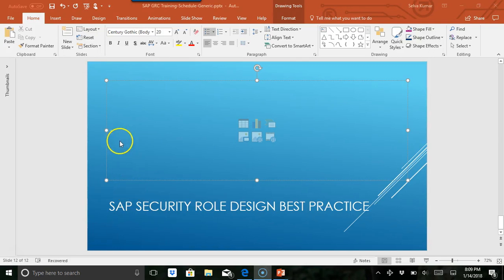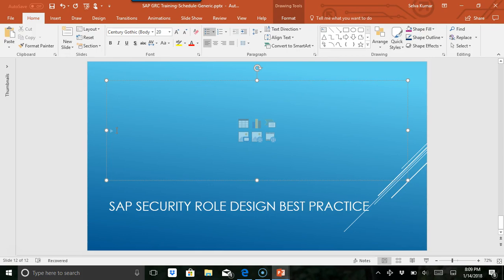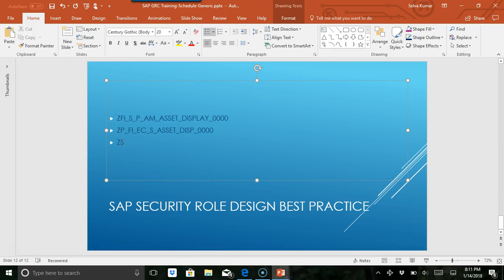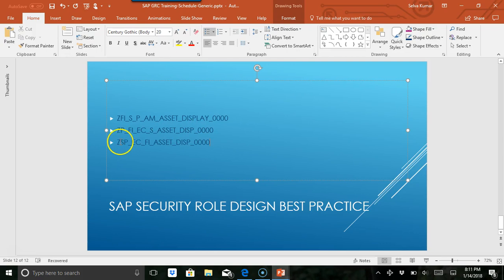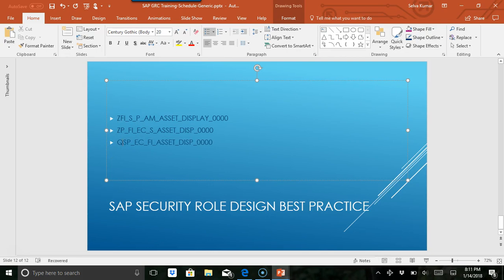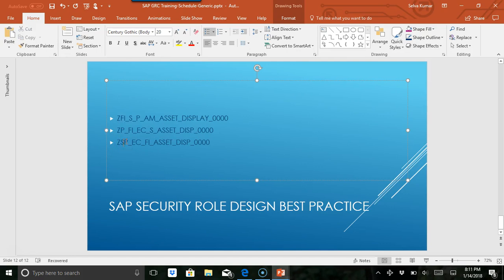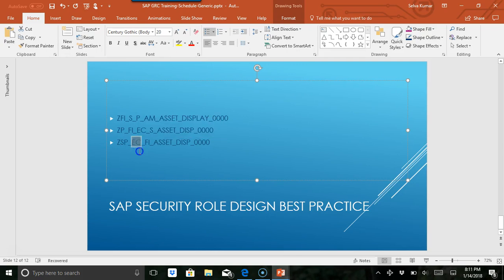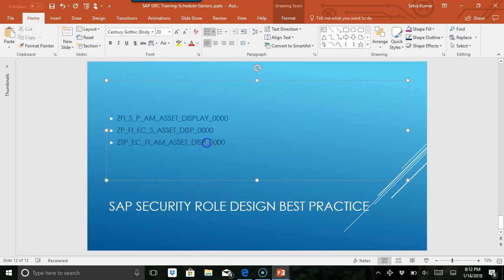sap security role design best practice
sap security role design best practice is the Critical Part of the SAP Security Implementation. This will help you easily find the roles and help you with the SAP Security Compliance